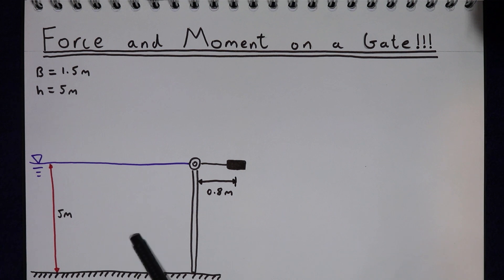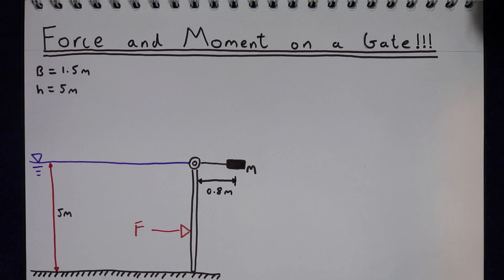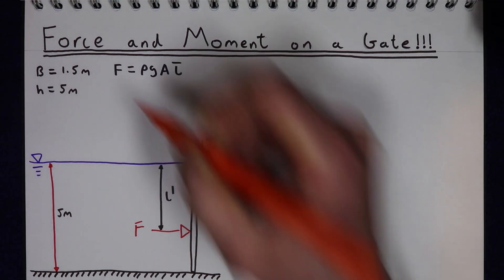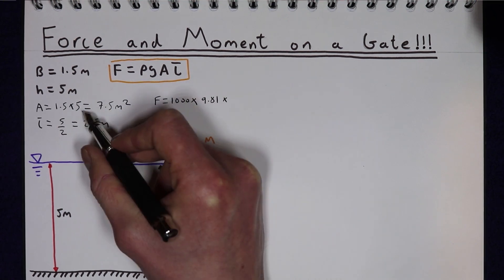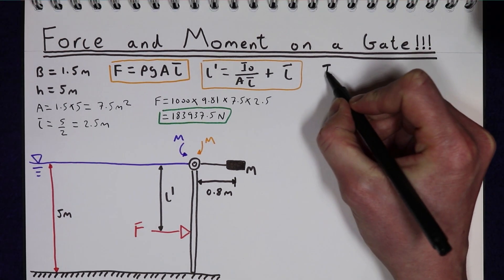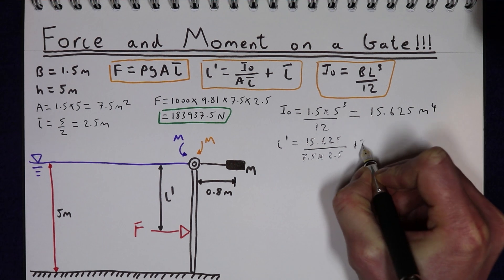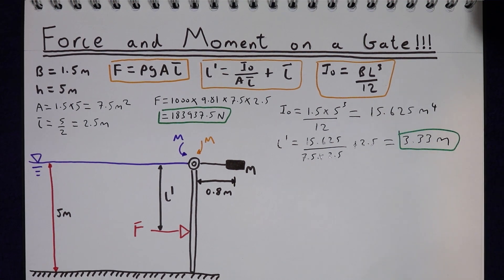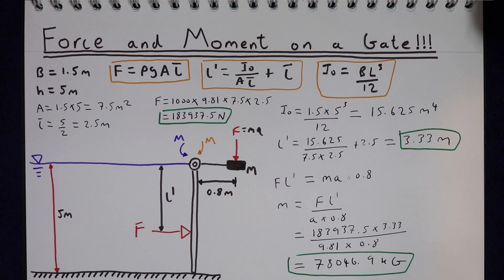Gate Hinged at Top: Forces and Moments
Worked example of how to calculated the forces and moments on a hinged gate with counter weight.